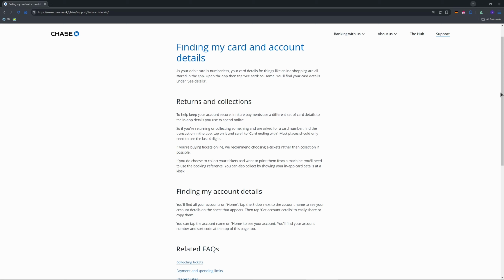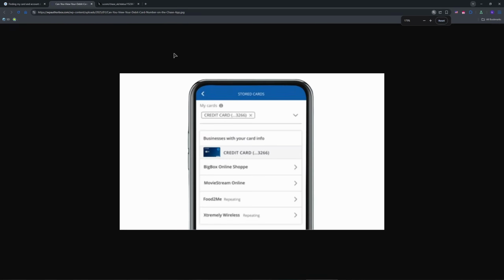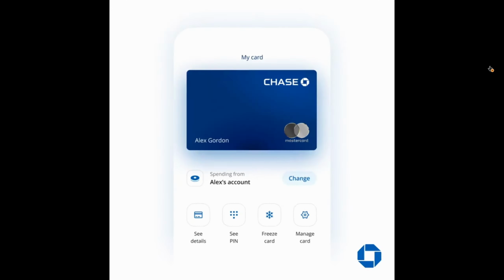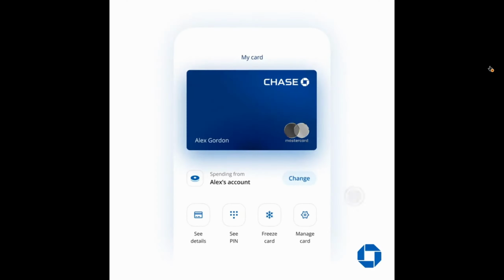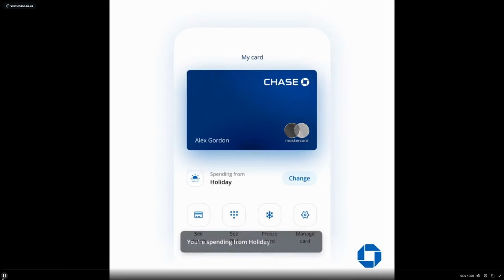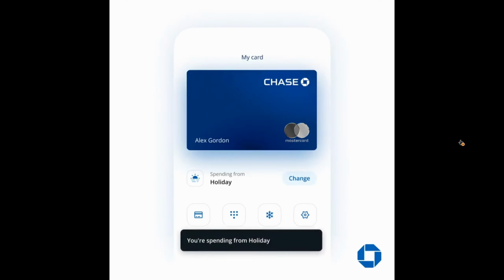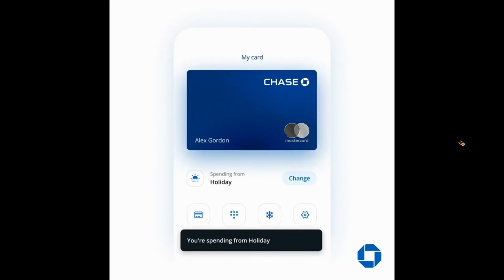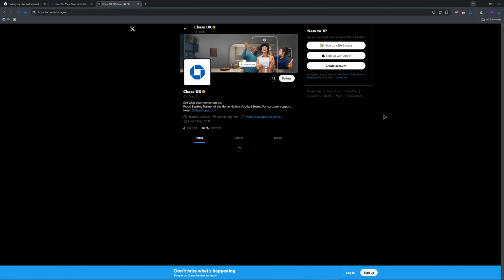FIND YOUR DEBIT CARD NUMBER ON CHASE APP (2026) | Full Guide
FIND YOUR DEBIT CARD NUMBER ON CHASE APP (2026) | Full Mobile Guide with Screenshots

Trying to find your Chase debit card number inside the Chase Mobile App? This updated 2026 step-by-step guide shows you exactly how to locate your full debit card number, expiration date, and CVV — all from your smartphone, using clear on-screen screenshots.

In this video, you'll learn:

How to log into the Chase Mobile App

Where to find your virtual debit card

How to view card details securely

What to do if the card number is hidden or unavailable

How to request a replacement card if needed

This tutorial is perfect for anyone using Chase mobile banking and looking for a quick way to access their card info for online purchases or account verification.

Note: For your security, always use this feature on a trusted device and avoid public Wi-Fi.